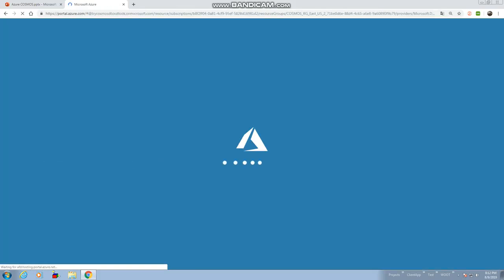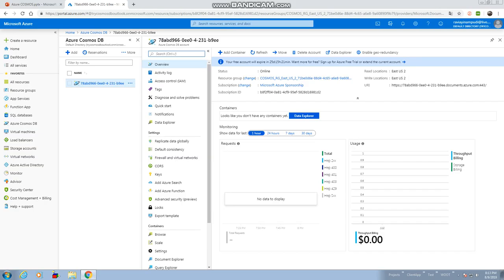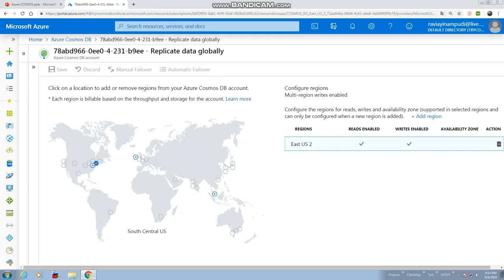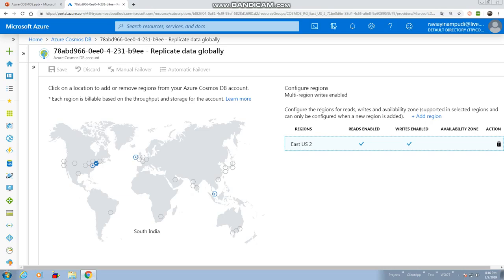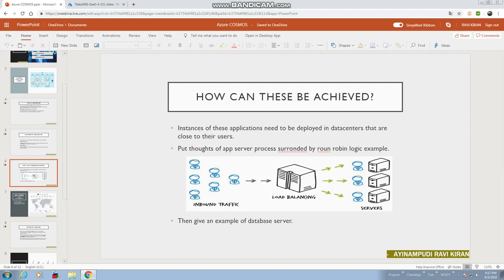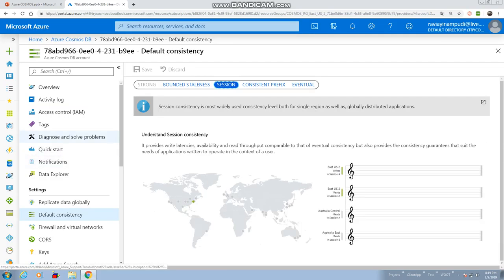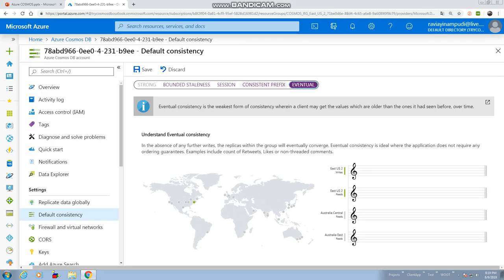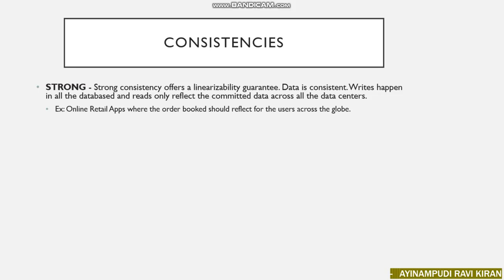Why We Need More Interactive Documentaries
In today's digital age, documentary filmmaking is undergoing a significant transformation. The traditional linear storytelling approach is giving way to more immersive and interactive experiences. But why do we need more interactive documentaries? This video explores the importance of incorporating storytelling techniques that promote user engagement and viewer interaction. By leveraging innovative technologies, documentary filmmakers can create a more dynamic and participatory experience for their audience. From 360-degree videos to virtual reality, the possibilities for interactive documentaries are endless. Join us as we delve into the world of documentary innovation and discuss the future of storytelling. By embracing interactivity, we can revolutionize the way we consume and engage with documentaries, making them more impactful and memorable.